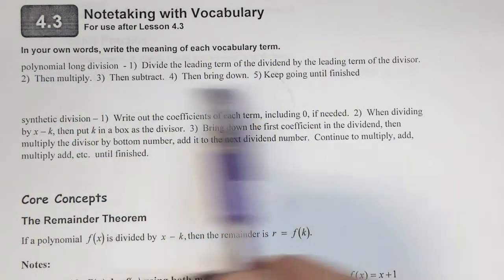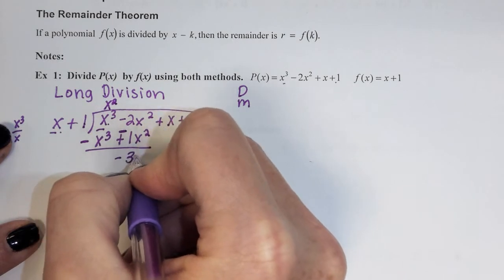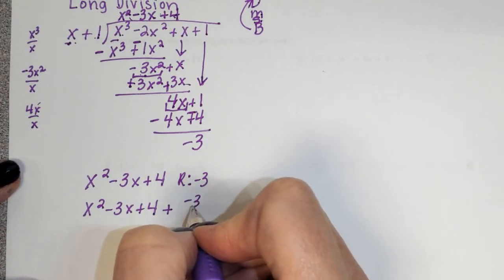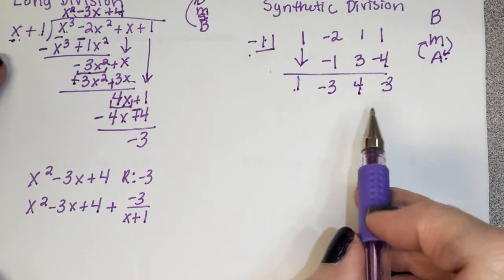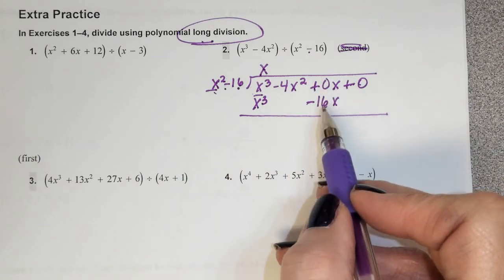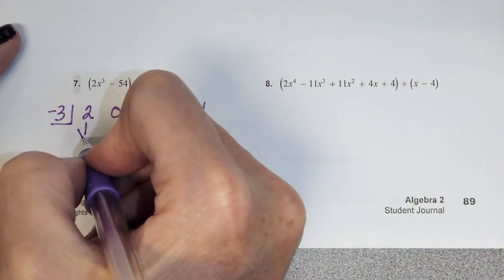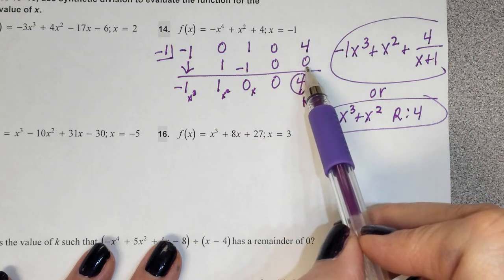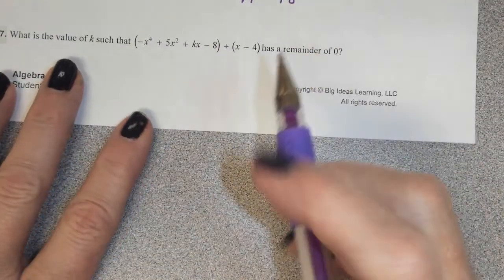Video Notes 4.3